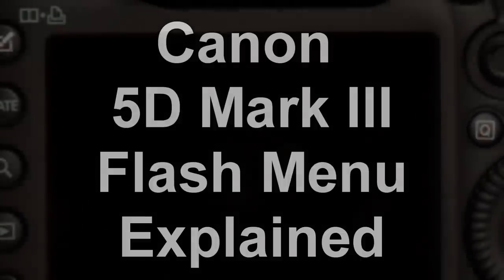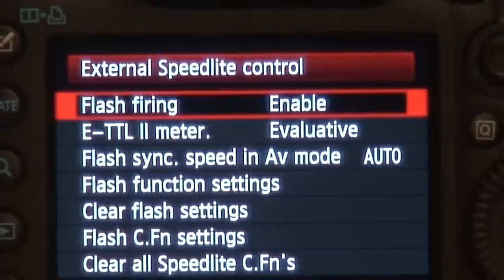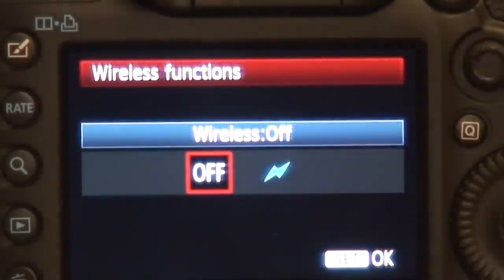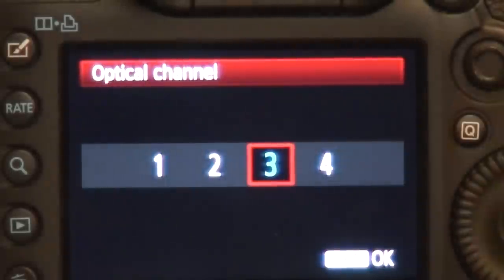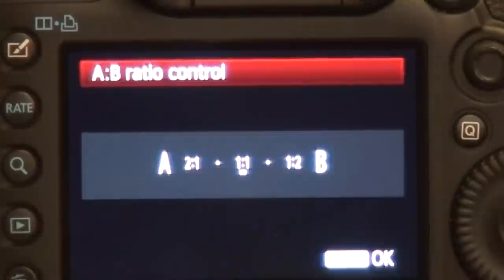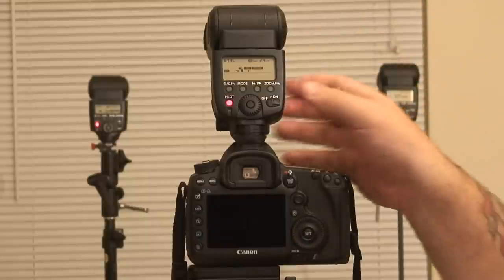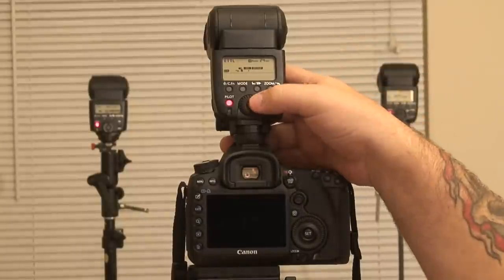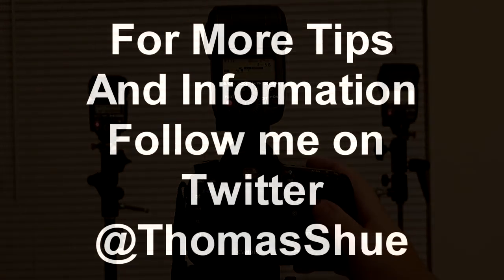5D MKIII Flash Menu Explained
A video to show the 5d MkIII flash menu.  To show how to use the 580exII and 430exII wirelessly . To show what the new flash menu looks like, and how to set up the basic functions of the flashes. Also to show the basic control of off camera flashed using the 5D MKIII.